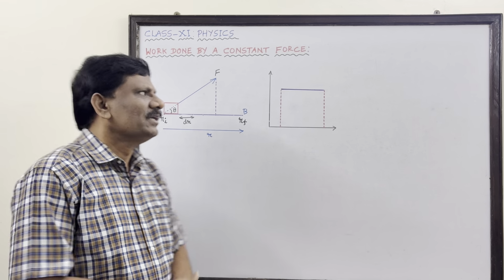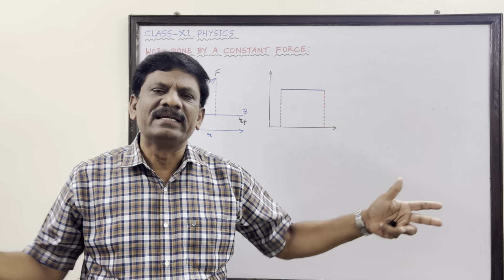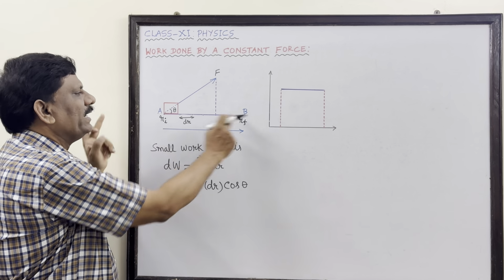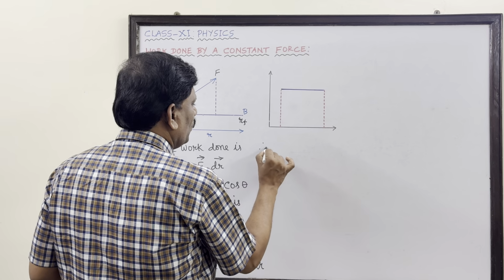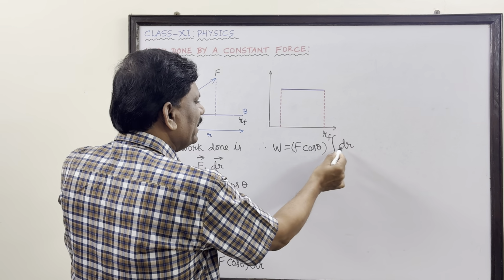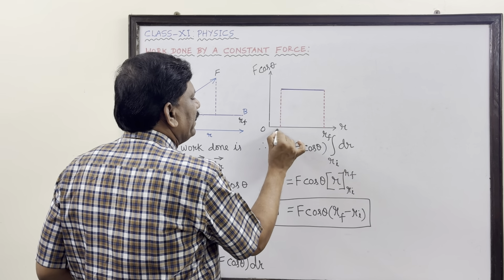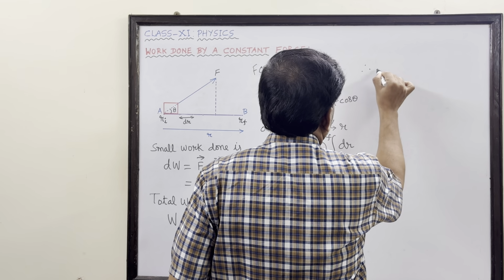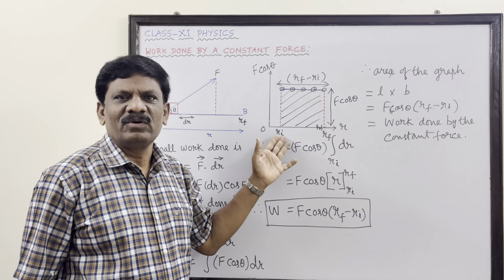Work Done by a Constant Force – Simple Physics Explained | Temple of Physics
Welcome to Temple of Physics – your destination for clear, concise, and concept-driven physics explanations.

In this video, we explore one of the foundational ideas in classical mechanics: Work Done by a Constant Force. This concept is essential for understanding energy transfer in physical systems, and it's often one of the first steps in mastering work-energy principles.

📌 Here's what you'll learn:

✅ What is meant by a constant force?
✅ The formula for work: W = F × d × cos(θ)
✅ Direction of force and displacement – why angle matters
✅ Units and dimensions of work
✅ Real-world examples and solved numerical problems
✅ Concept of positive, negative, and zero work

Perfect for high school students, board exam prep, or first-year college physics, this video gives you a crystal-clear understanding of how constant forces do work on objects.